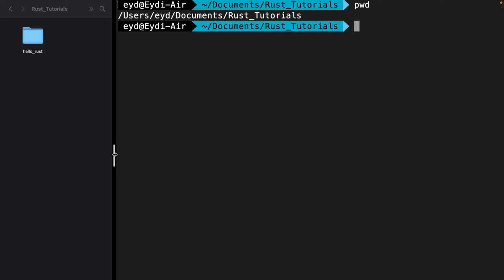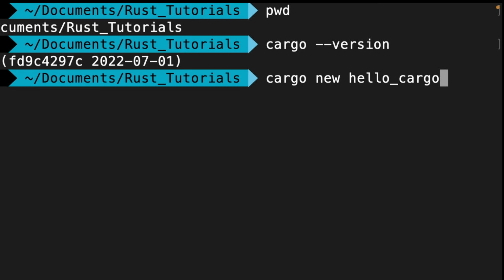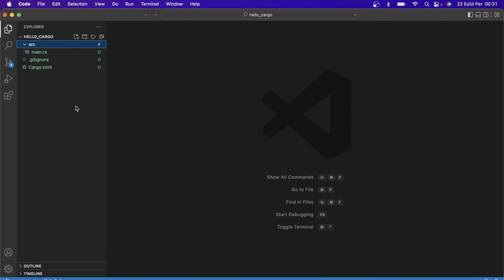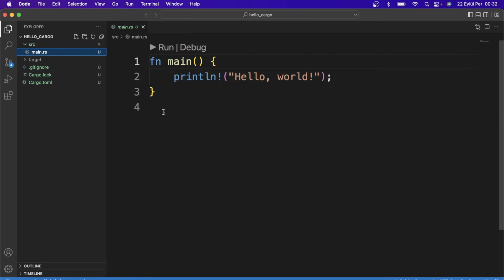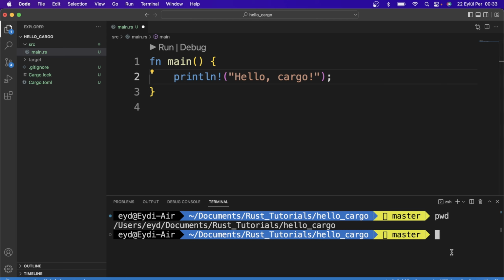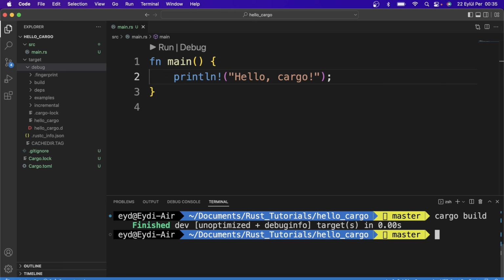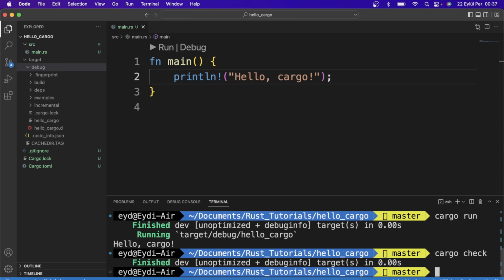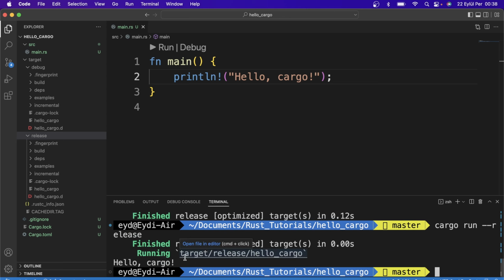Rust Programming Tutorial #3 - basic cargo commands | Hello, cargo!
🦀 Timeline:
00:00 - introduction
00:17 - cargo commands examples

- rust cargo commands
- rust basic cargo commands
- rust cargo tool